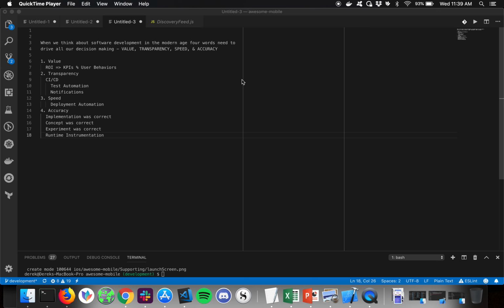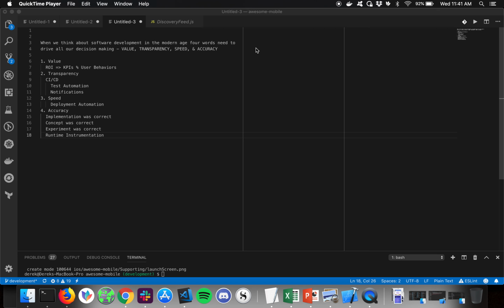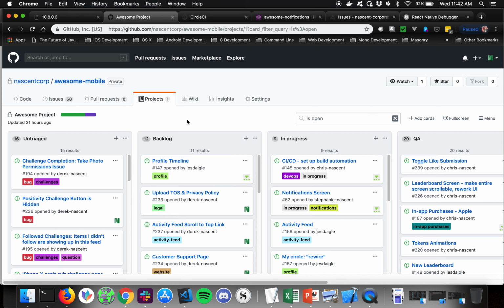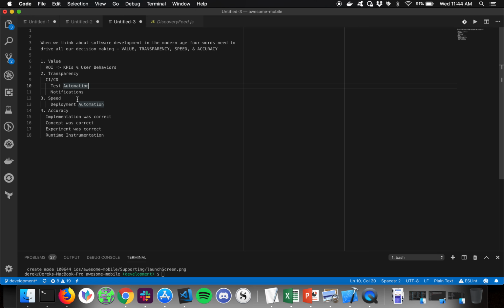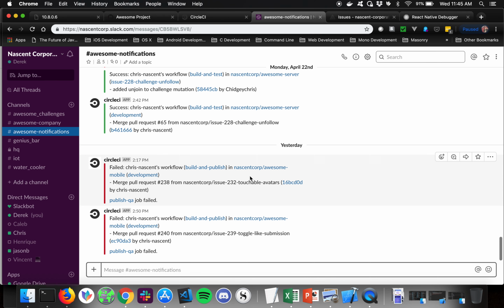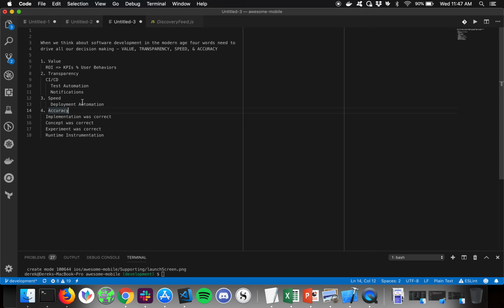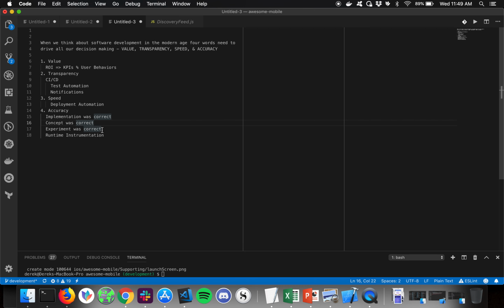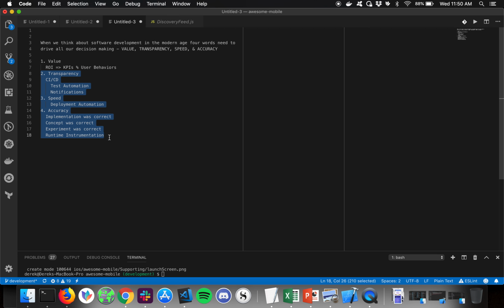Value Driven Development